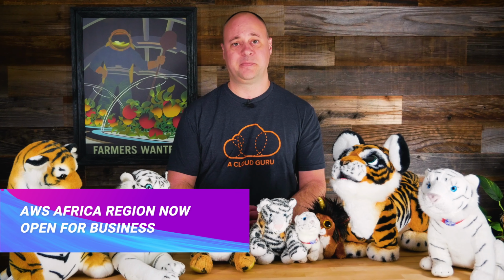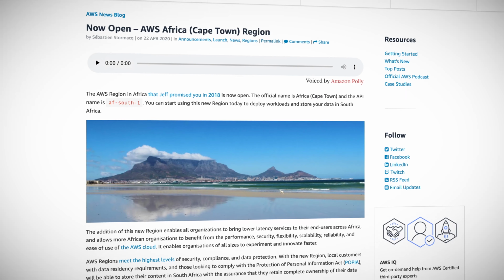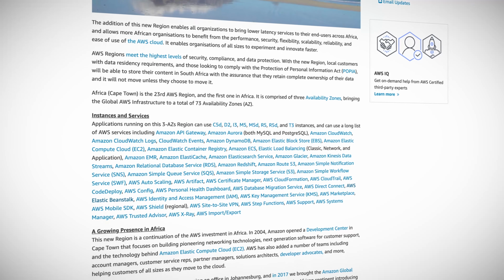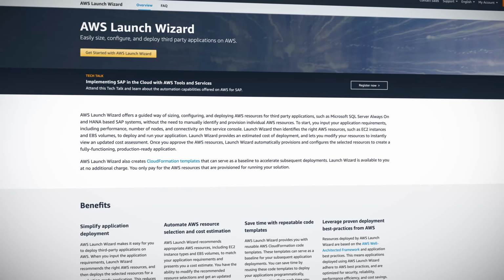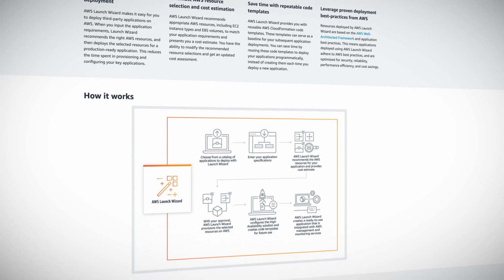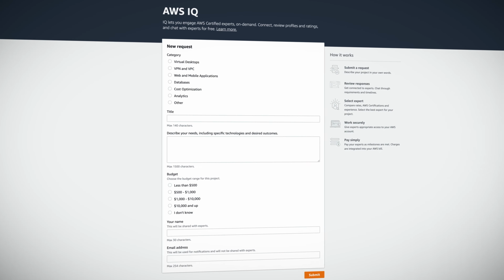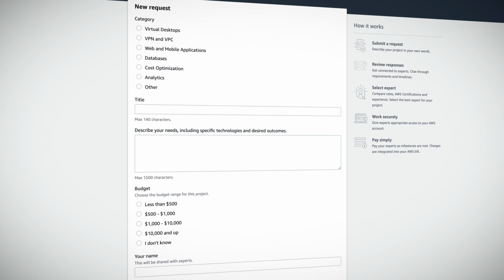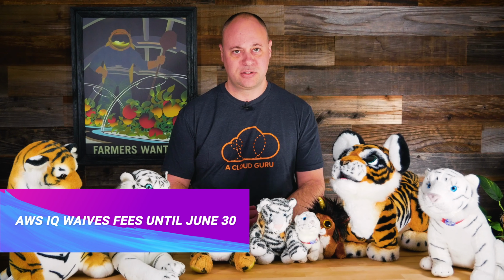AWS This Week - AWS Africa Region opens, Launch Wizard supports SAP deployments, AWS IQ waives fees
Now Open – AWS Africa (Cape Town) Region

AWS Launch Wizard

AWS IQ waives fees until June 30, 2020